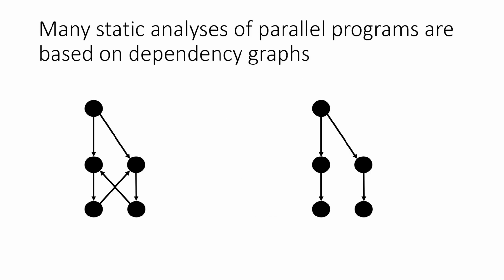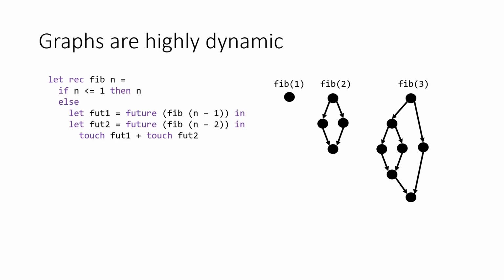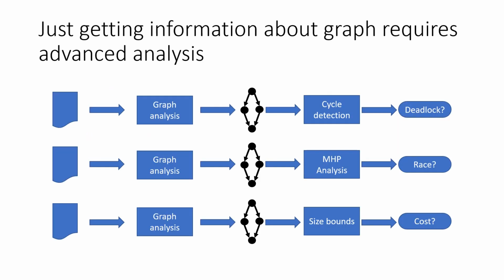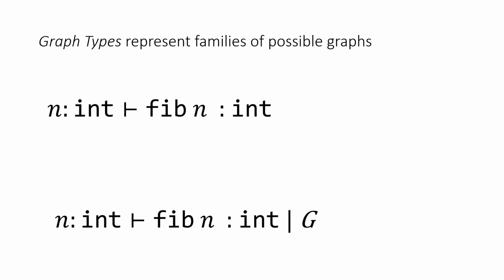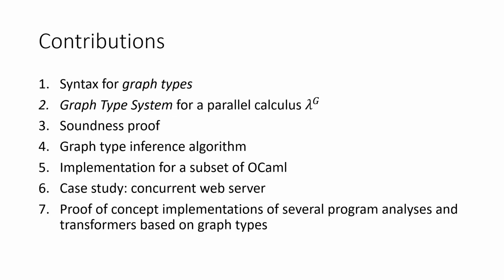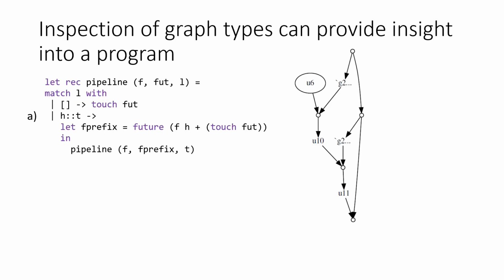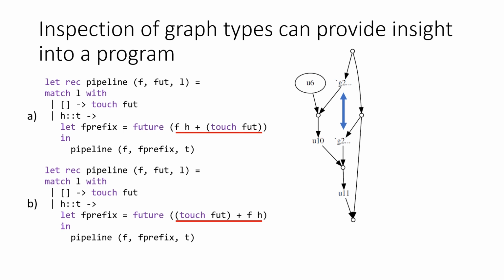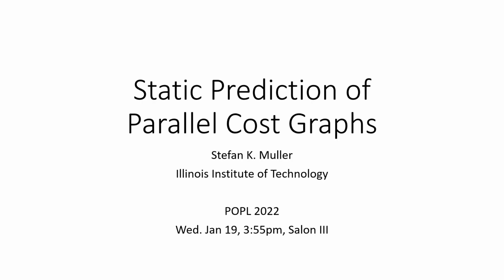Static Prediction of Parallel Computation Graphs (Teaser)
Static Prediction of Parallel Computation Graphs
Stefan K. Muller
(Illinois Institute of Technology, USA)

Abstract: Many algorithms for analyzing parallel programs, for example to detect deadlocks or data races or to calculate the execution cost, are based on a model variously known as a cost graph, computation graph or dependency graph, which captures the parallel structure of threads in a program. In modern parallel programs, computation graphs are highly dynamic and depend greatly on the program inputs and execution details. As such, most analyses that use these graphs are either dynamic analyses or are specialized static analyses that gather a subset of dependency information for a specific purpose.

This paper introduces graph types, which compactly represent all of the graphs that could arise from program execution. Graph types are inferred from a parallel program using a graph type system and inference algorithm, which we present drawing on ideas from Hindley-Milner type inference, affine logic and region type systems. We have implemented the inference algorithm over a subset of OCaml, extended with parallelism primitives, and we demonstrate how graph types can be used to accelerate the development of new graph-based static analyses by presenting proof-of-concept analyses for deadlock detection and cost analysis.

Submitted to the conference by Stefan Muller on 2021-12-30